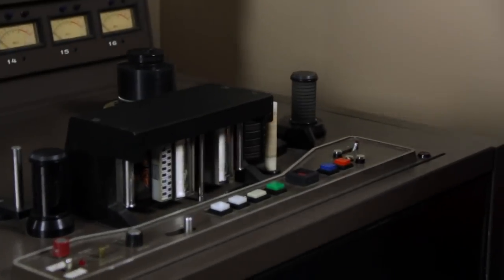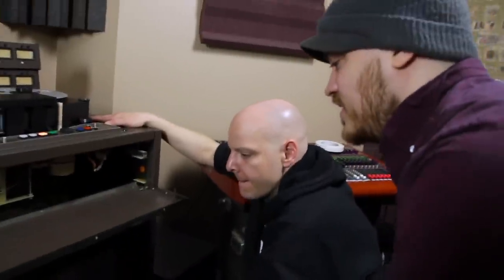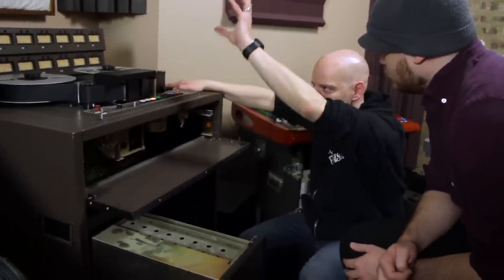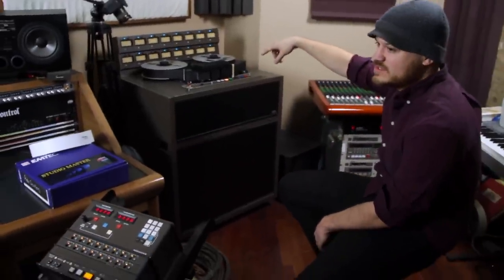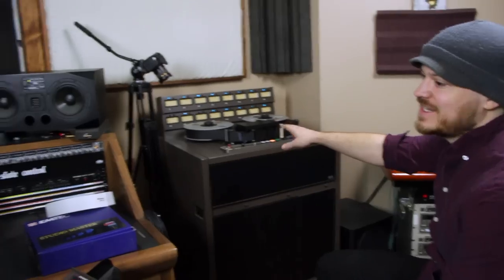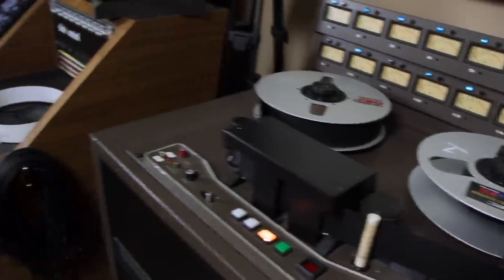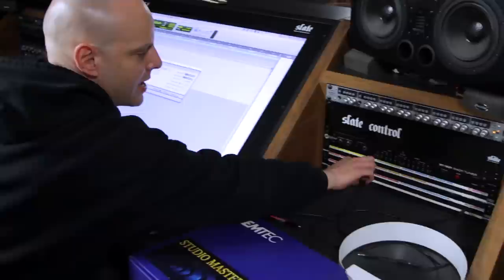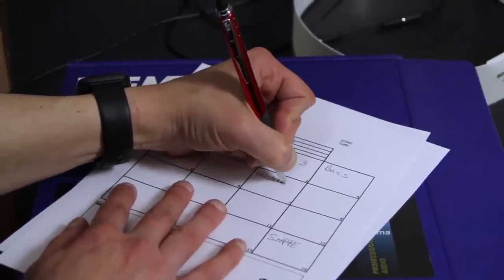How Reel-to-Reel Tape Works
This video is all the extra footage we captured on how Reel-to-reel tape works that didn’t make it into the main channel video and how it was used for the majority of recording history to capture high quality sound and music.

This is a machine from the 1976 with 2 inch, 16 track, reel to reel tape. Previously owned by country music star Merle Haggard.